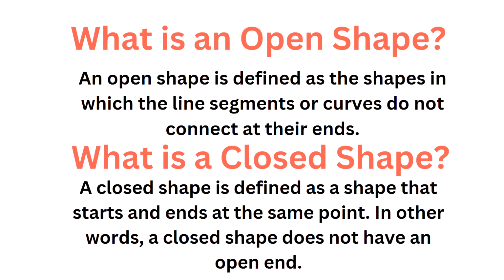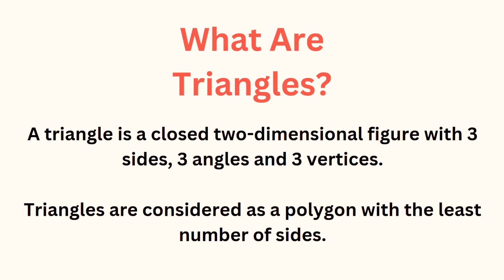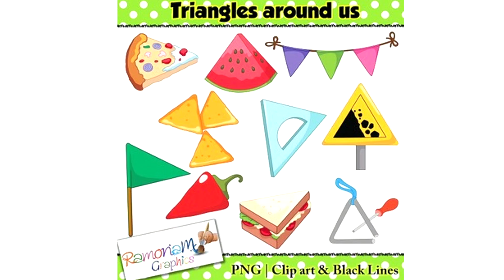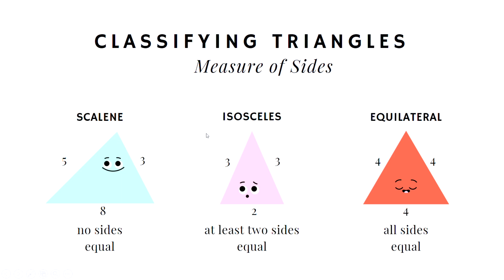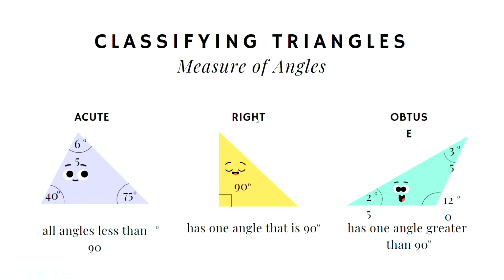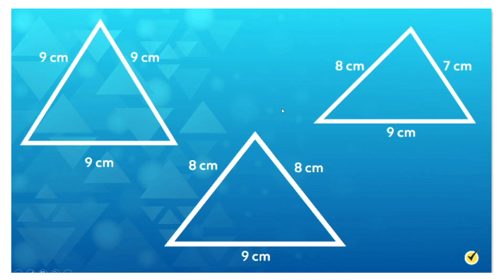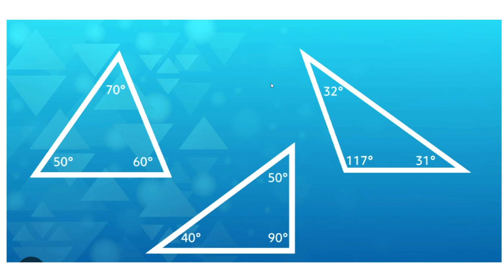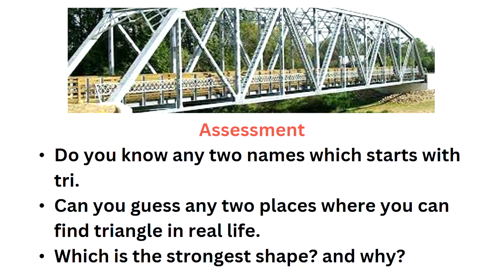Class V TRIANGLE | NCERT CLASS 5 | Neha Ma'am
Class V TRIANGLE | By Neha Ma'am